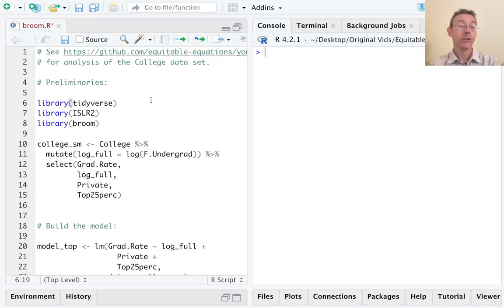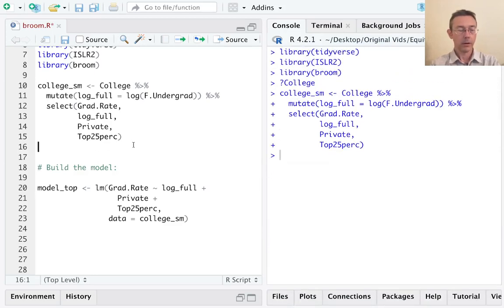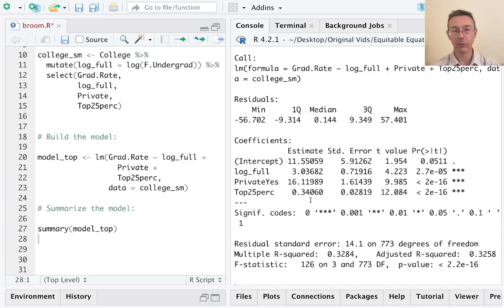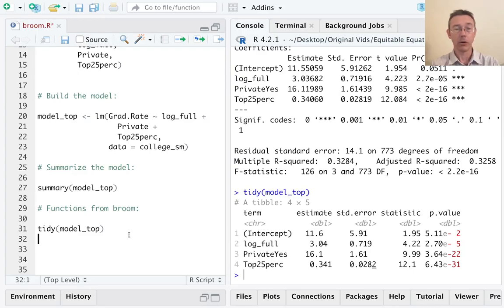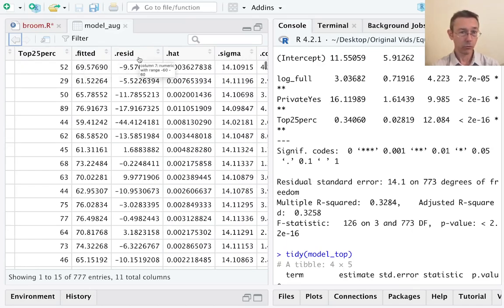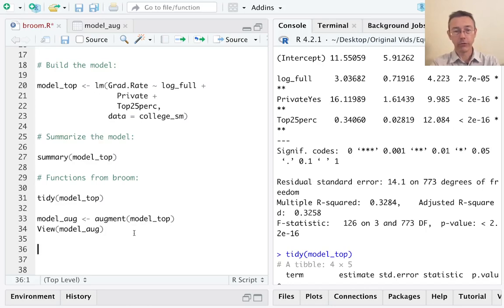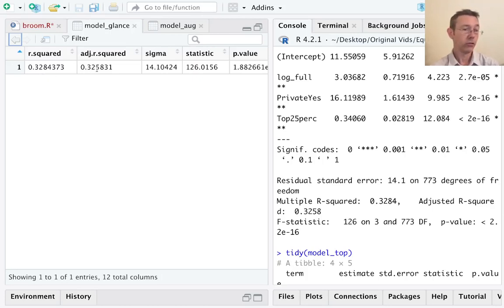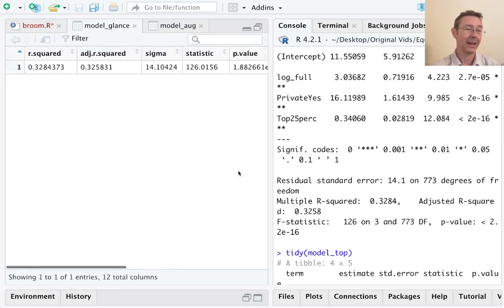Essential R tools for regression modeling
The {broom} package provides excellent tools for working with linear regression models. Let's learn about them! If this vid helps you, please help me a tiny bit by mashing that 'like' button.